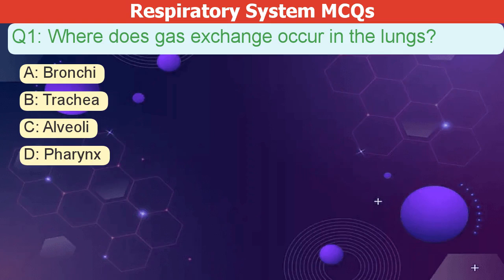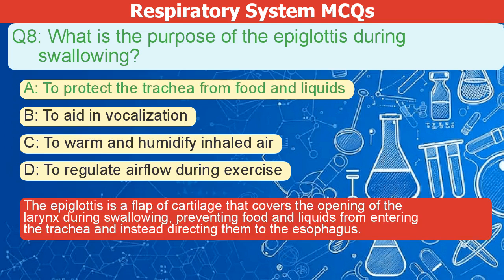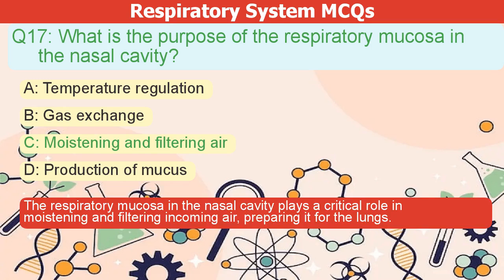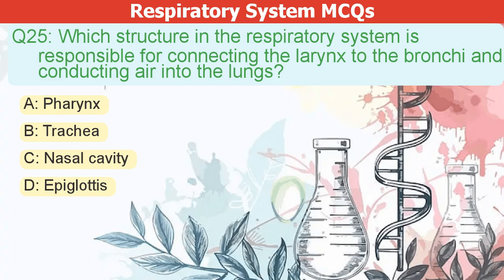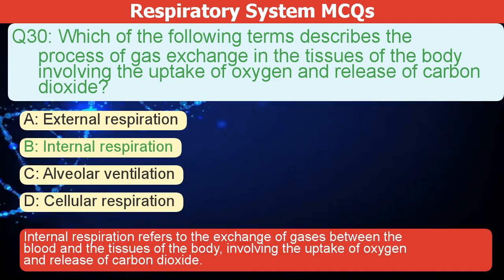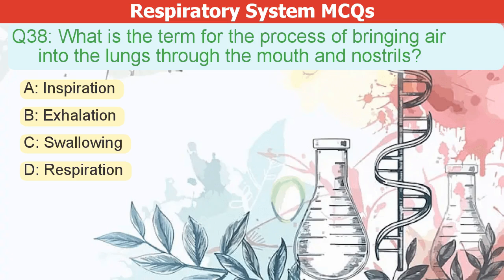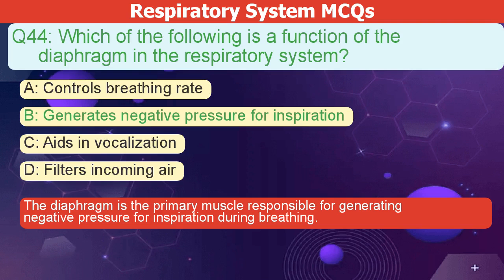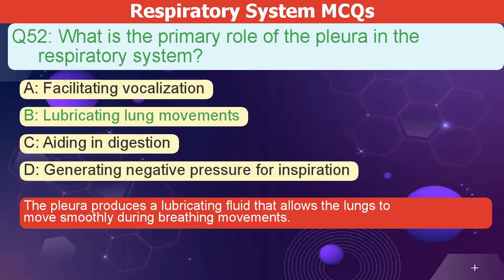Master Respiratory System with MCQs! Boost Your Anatomy Knowledge 🧠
(This title is exactly 92 characters, including hashtags and spaces.)

Welcome to our latest video all about the Respiratory System! This complex system is responsible for taking in oxygen and expelling carbon dioxide, allowing our bodies to function and survive. In this video, we will explore the different parts of the respiratory system, how they work together, and some common respiratory diseases.

But we know that learning is even more fun and engaging when you can test your knowledge along the way. That's why we've created a multiple-choice quiz to accompany this video! After you watch, stick around to take the quiz and see how well you've retained the information. Not only is this a great way to solidify your understanding of the respiratory system, but it's also a fun and interactive way to learn.

So why is it important to understand the respiratory system? For one, it plays a crucial role in our overall health and well-being. Proper lung function is necessary for activities like exercise and even just breathing easily. Additionally, respiratory diseases such as asthma, COPD, and lung cancer affect millions of people worldwide, making it essential to be informed about risk factors and symptoms.

Now, let's talk about the quiz. We've included a variety of multiple-choice questions that cover different aspects of the respiratory system. From identifying the different parts of the system to understanding the effects of smoking on lung health, this quiz has got you covered. Plus, it's a great way to see if you're really paying attention to the video!

After you take the quiz, be sure to let us know how you did in the comments below. We love hearing from our viewers and it's a great way to engage with each other.

We hope you found it both informative and enjoyable. Remember to take care of your respiratory system and stay healthy.

Chapters:
00:00:00 - Where does gas exchange occur in the lungs?
00:00:27 - Which muscle is primarily responsible for inspiration during quiet breathing?
00:01:02 - What is the function of the nasal cavity in the respiratory system?
00:01:35 - The trachea is also known as the:
00:01:58 - What is the role of surfactant in the alveoli?
00:02:29 - During expiration, the diaphragm:
00:02:56 - Which of the following is NOT considered a respiratory muscle?
00:03:24 - What is the purpose of the epiglottis during swallowing?
00:03:59 - What is the term for the tiny air sacs where gas exchange occurs in the lungs?
00:04:23 - What is the main function of the pleura in the respiratory system?
00:04:48 - Which part of the respiratory system is responsible for filtering, warming, and moistening incoming air?
00:05:16 - Which of the following muscles is NOT involved in the process of breathing?
00:05:40 - What part of the respiratory system is responsible for the production of sound during speech?
00:06:05 - Which of the following terms describes the process of bringing air into the lungs?
00:06:26 - Where are respiratory centers located in the brain that control breathing?
00:06:50 - What is the term for the process of gas exchange in the tissues of the body?
00:07:14 - What is the purpose of the respiratory mucosa in the nasal cavity?
00:07:43 - Which of the following structures is responsible for preventing food and liquids from entering the respiratory tract during swallowing?
00:08:13 - What is the term for the process of passive expiration, where the elastic recoil of the lungs and chest wall leads to air being pushed out of the lungs?
00:08:44 - Which of the following structures is responsible for connecting the lungs to the trachea and facilitating the exchange of gases during breathing?
00:09:16 - What is the primary gas involved in gas exchange during respiration, moving from the alveoli to the blood in the capillaries?
00:09:47 - Which of the followin